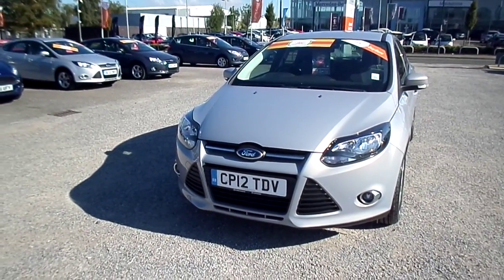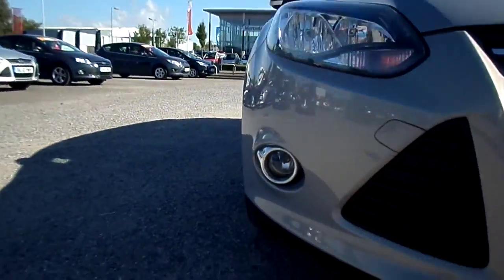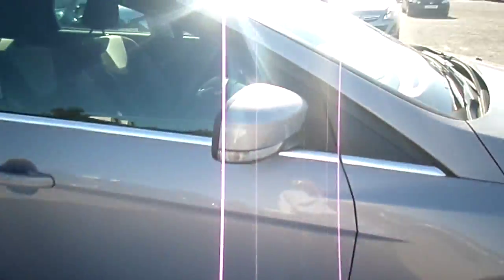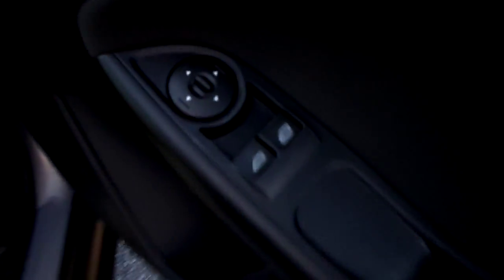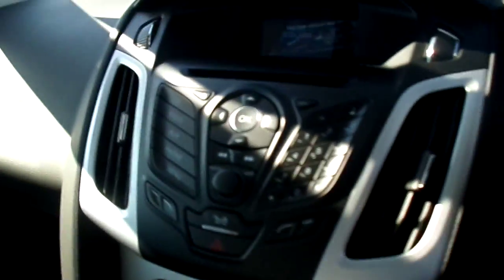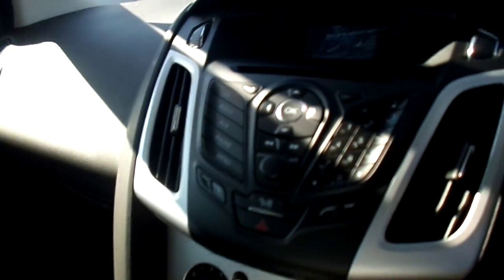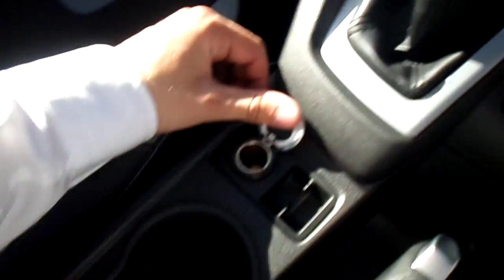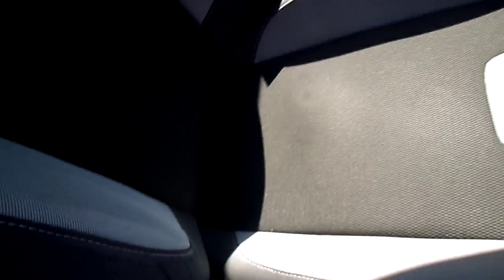FORD FOCUS ZETEC 1.6 ZETEC 5DR MANUAL ALLOYS CD AC METALLIC SILVER FG BARNES CP12TDV